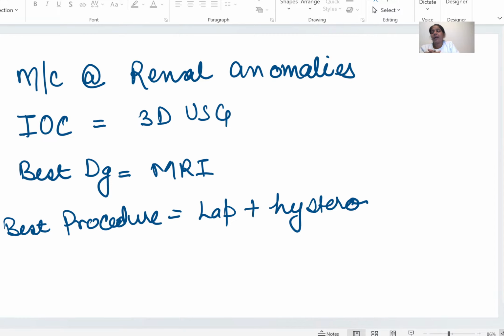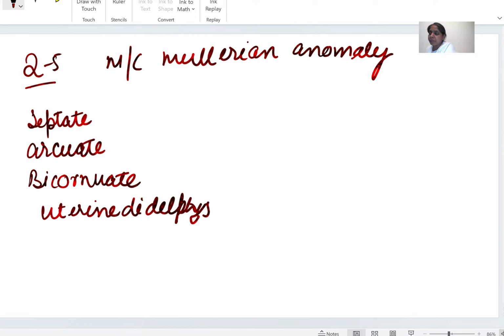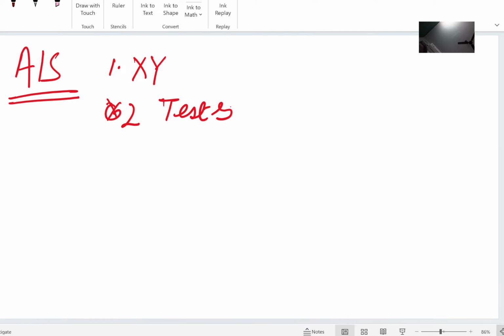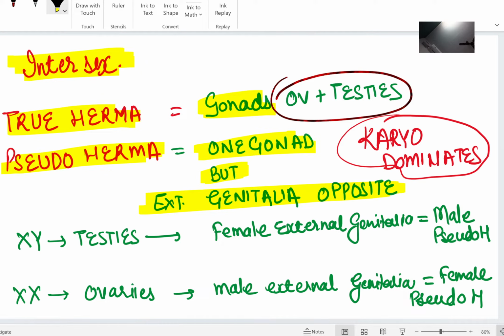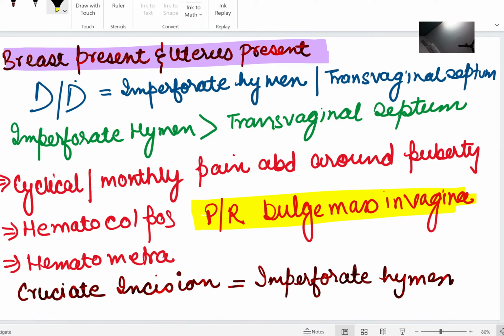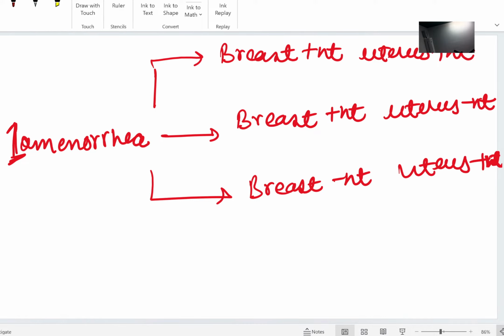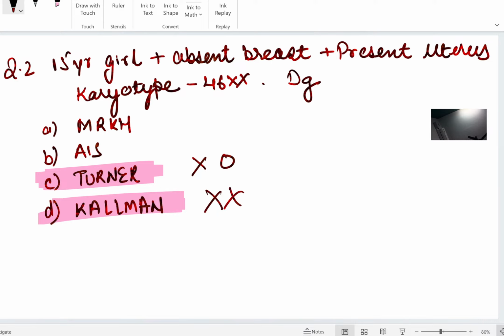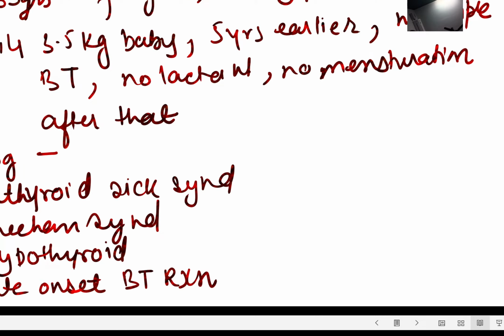MULLERIAN ANAMOLIES ,INTERSEX